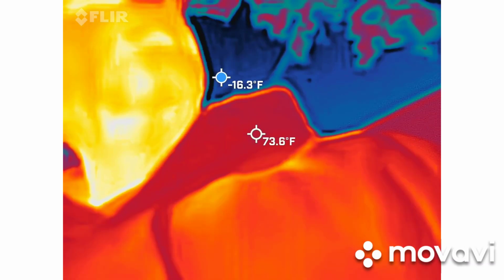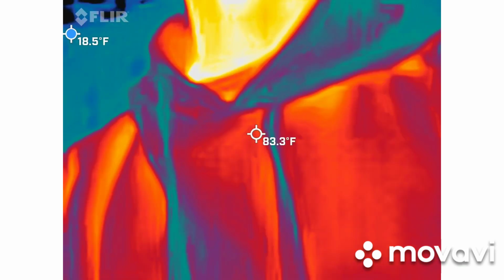November 12, 2021 10PM Thermal Imaging DYLAN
This is the thermal imaging video for the Stories in the Cemetery Interactive Ghost Hunting Experience on November 12, 2021 at 8PM in downtown Charleston, SC. All guests receive access to this video, a full audio, a spirit box recording and more. To book your own ghost hunt with author, Nicholas McGirr, head over